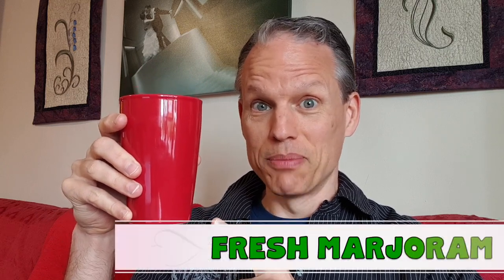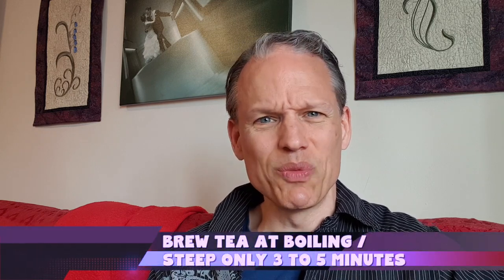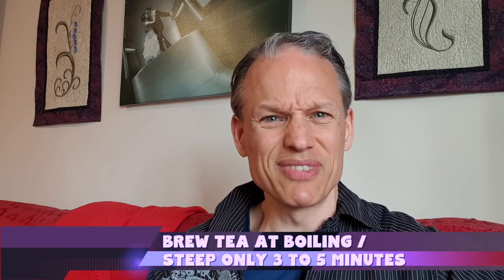Tea of the Day #60 - Fresh Marjoram